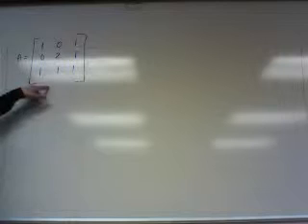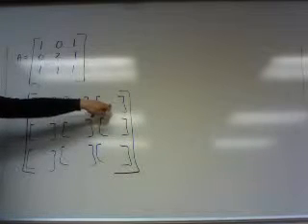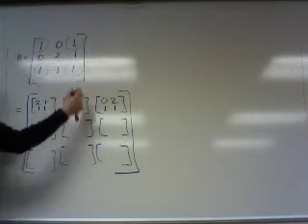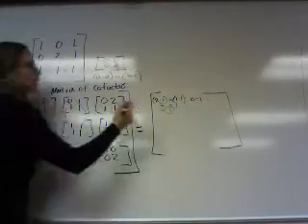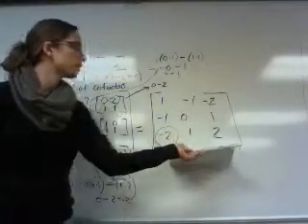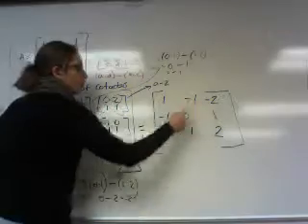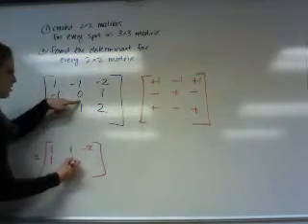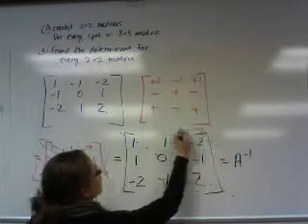finding 3x3 inverse matrix